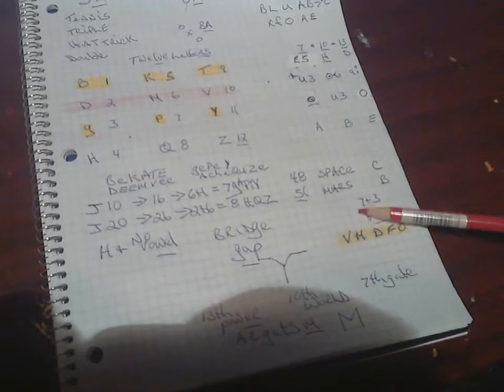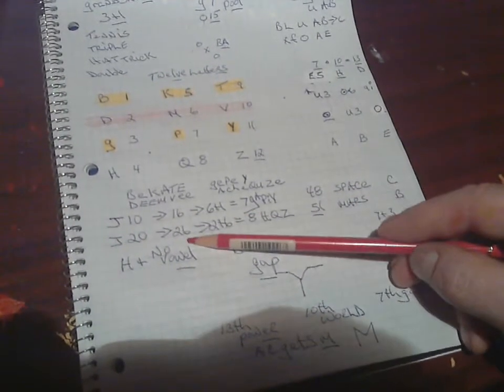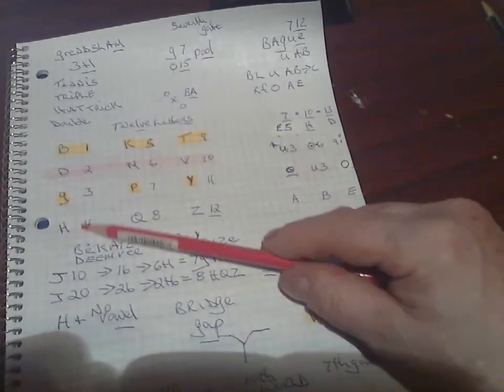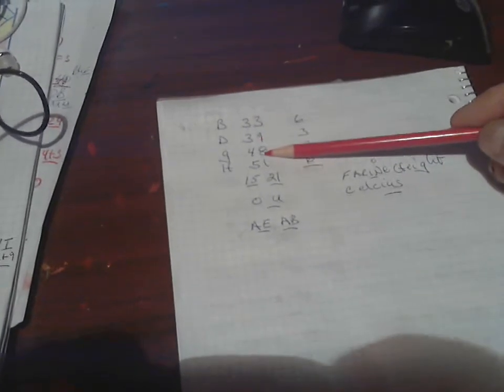ALPHABET TU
CORRECTION OF ERROR